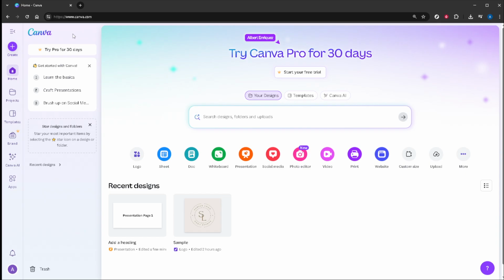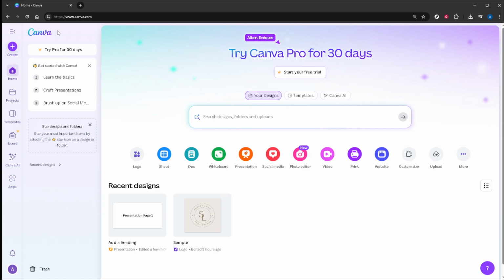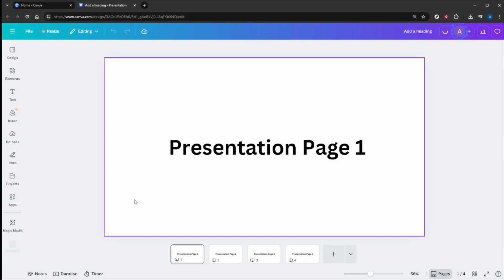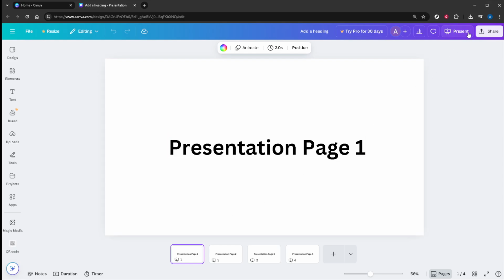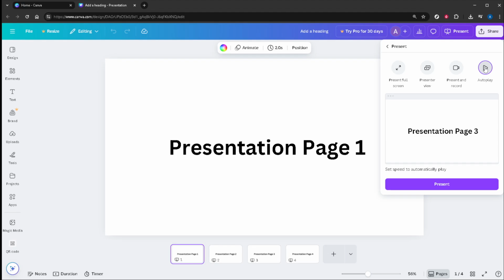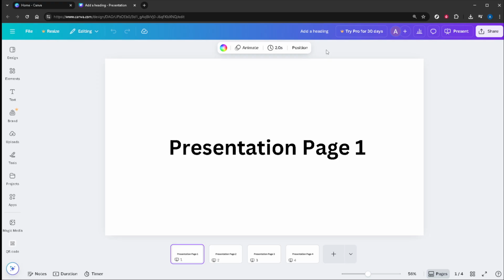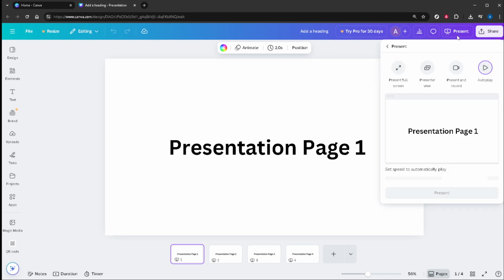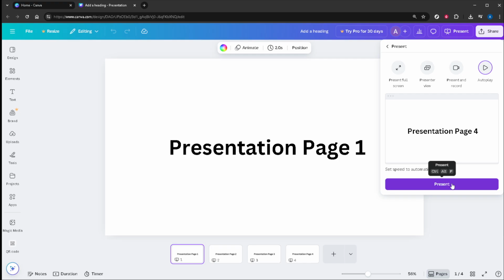How to Loop Canva Presentation [2025 Easy Guide]